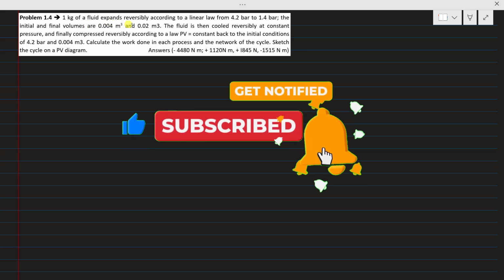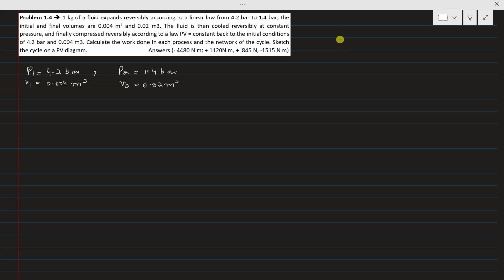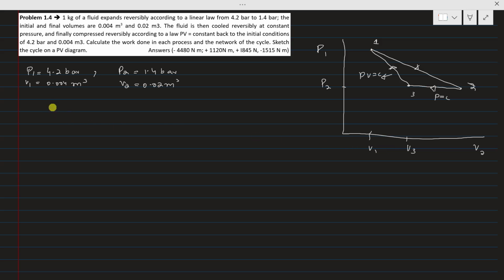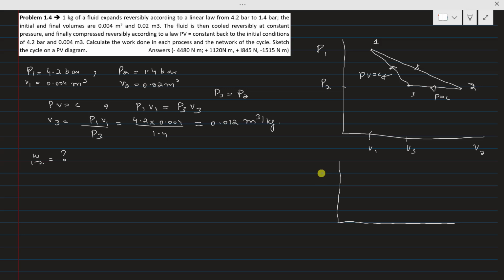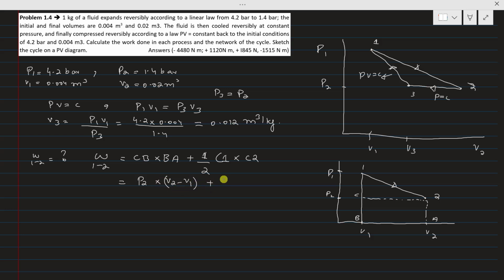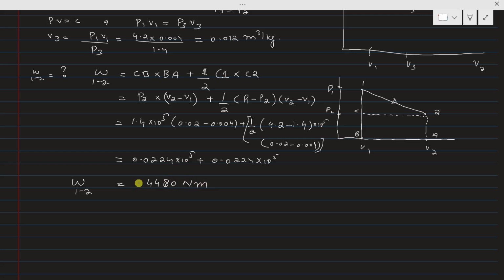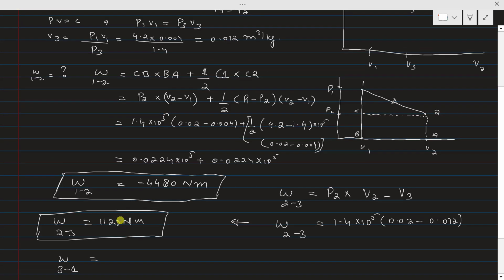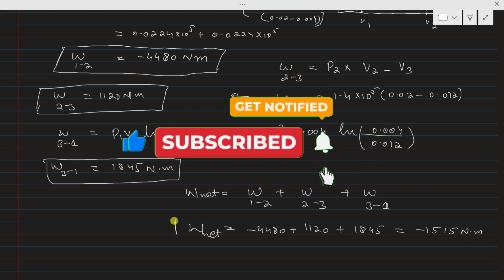Problem 1.4 Calculate work done in each process and the network of the cycle. Sketch PV diagram.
1 kg of a fluid expands reversibly according to a linear law from 4.2 bar to 1.4 bar; the initial and final volumes are 0.004 m3 and 0.02 m3. The fluid is then cooled reversibly at constant pressure, and finally compressed reversibly according to a law PV = constant back to the initial conditions of 4.2 bar and 0.004 m3. Calculate the work done in each process and the network of the cycle. Sketch the cycle on a PV diagram.       Answers (- 4480 N m; + 1120N m, + I845 N, -1515 N m)